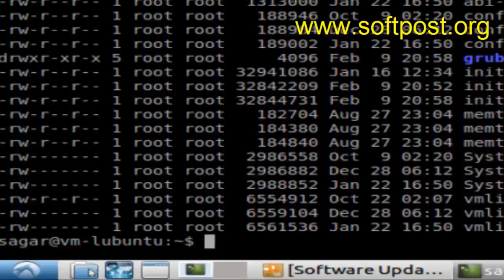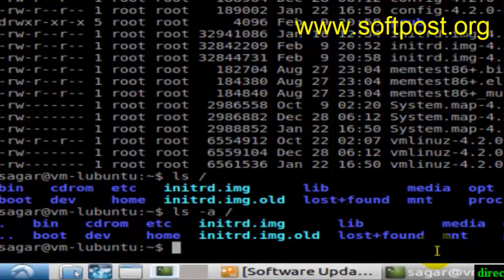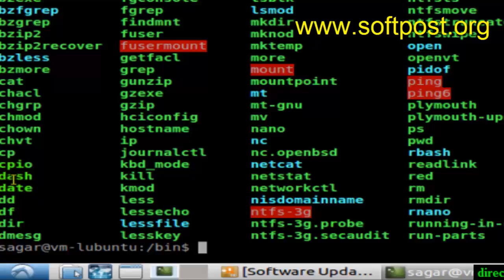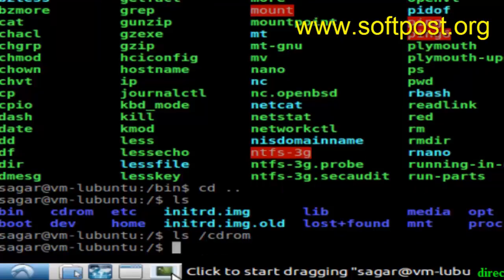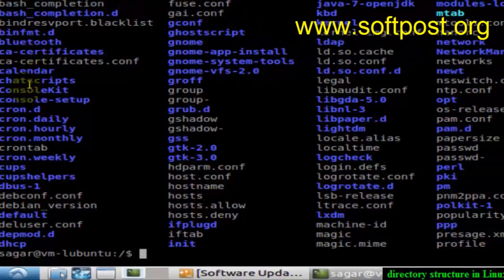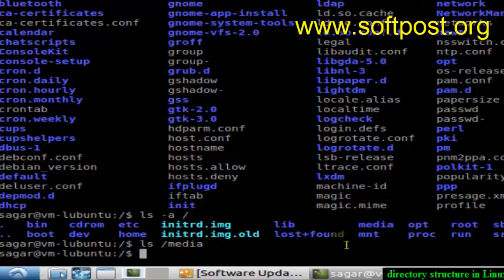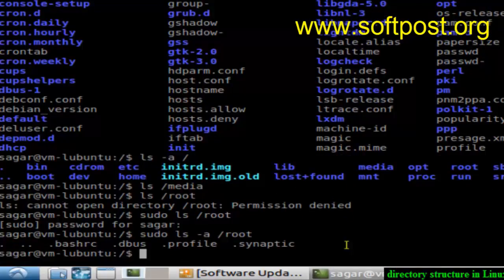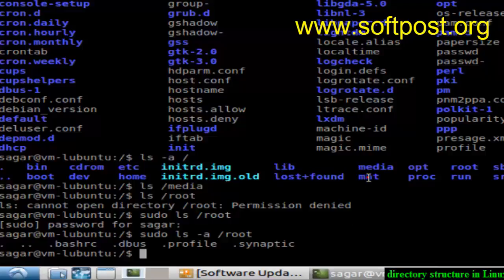directory structure in Solaris